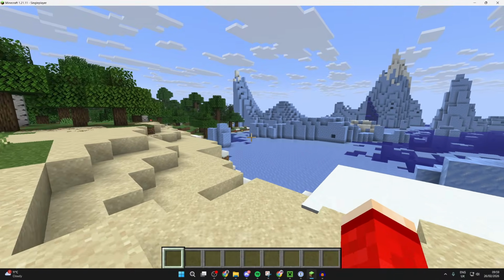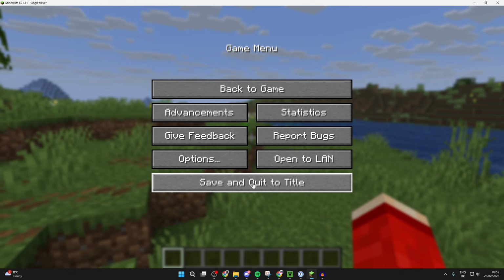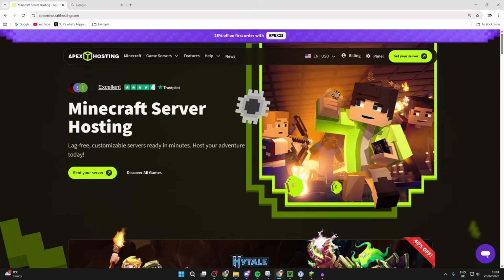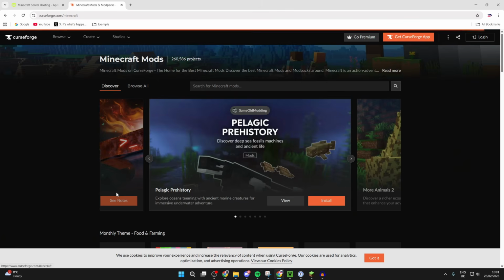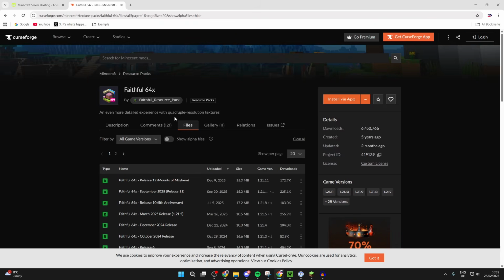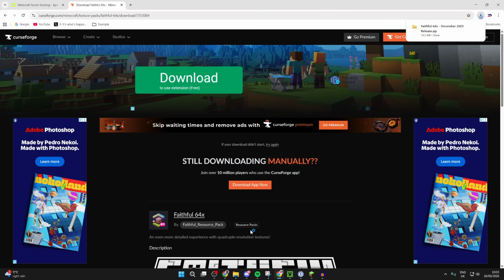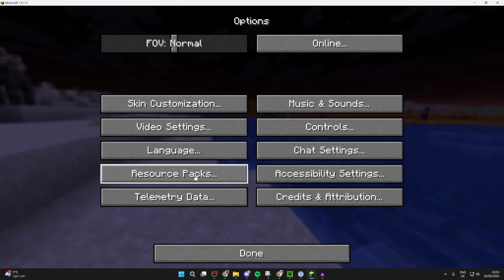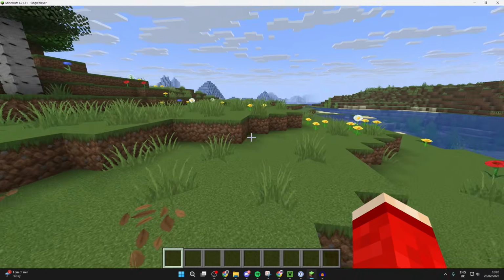How To Install Texture Packs In Minecraft Java PC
Learn how to download and install texture packs or resource packs in minecraft java pc in this video.

GuideRealm